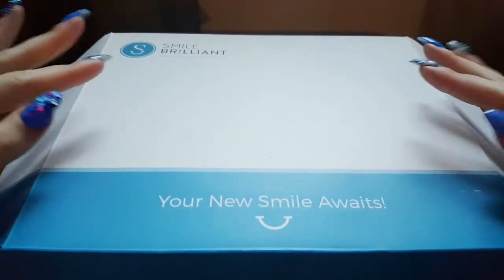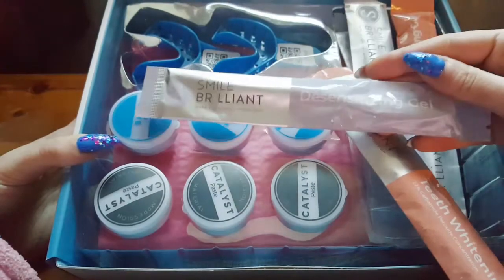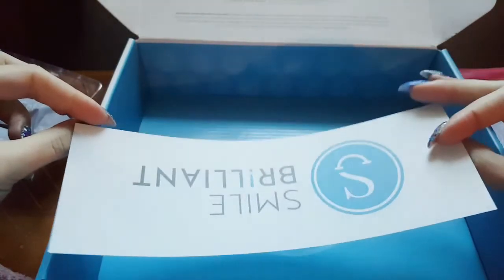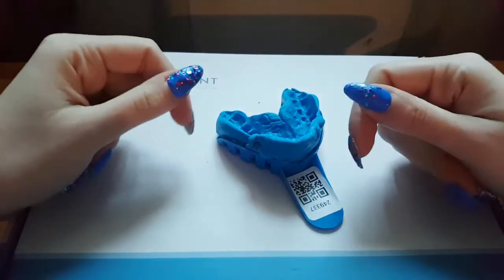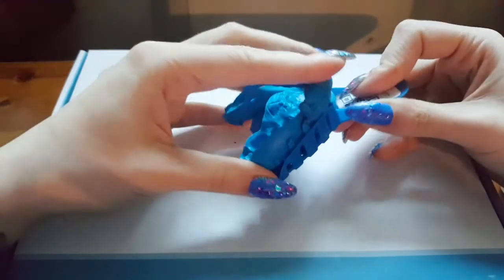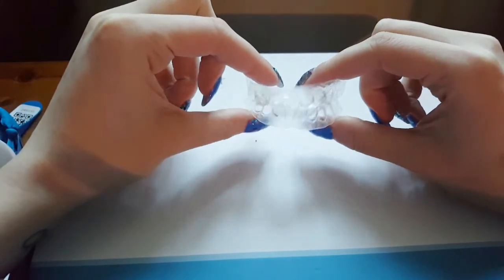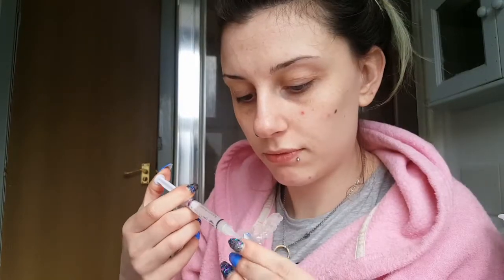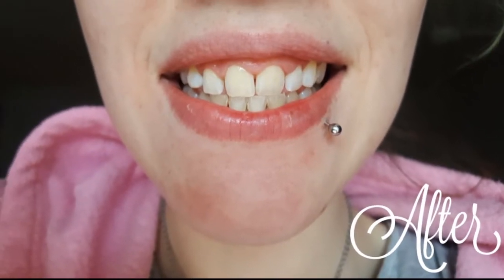How To Whiten Your Teeth + Giveaway| Jordan Nicola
Hello everybody and welcome to my video! I have been testing out the Smile Brilliant system for just under two months and I am in love!

CODES